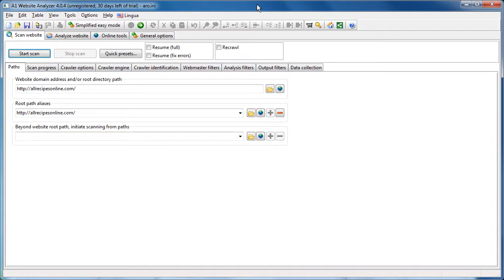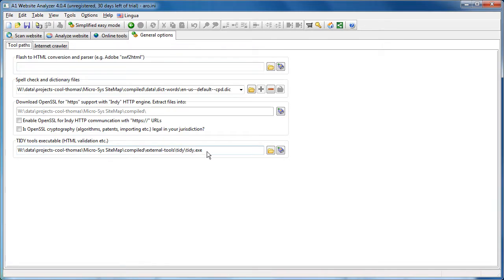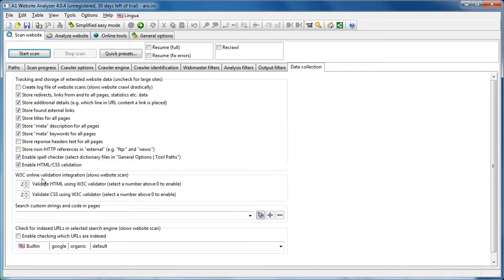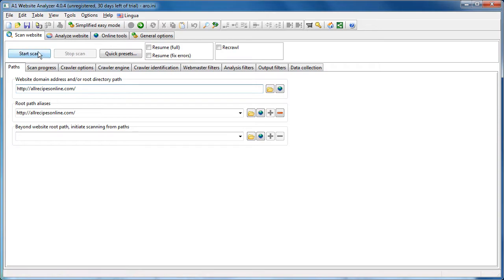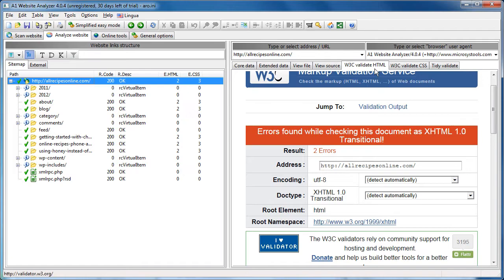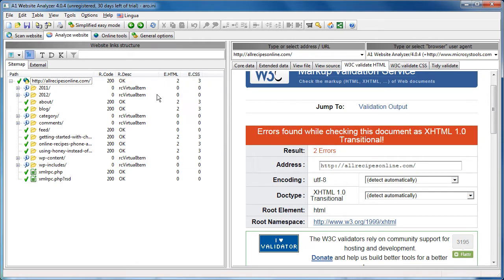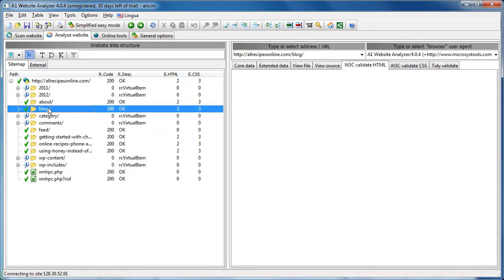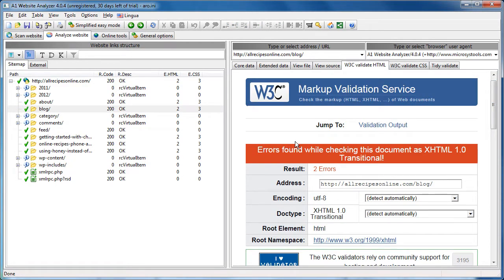CSS and HTML Validate All Pages in Entire Website [Explained]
Check all your pages, in a single site scan, for HTML and CSS errors using either W3C validators or TIDY error checking.

The program used is A1 Website Analyzer which comes with both a paid version, a fully functional 30 days trial and a free mode for up to 500 pages. Available for both Windows and Mac.